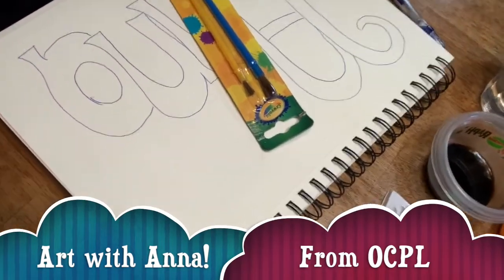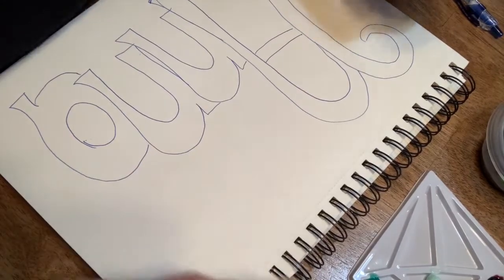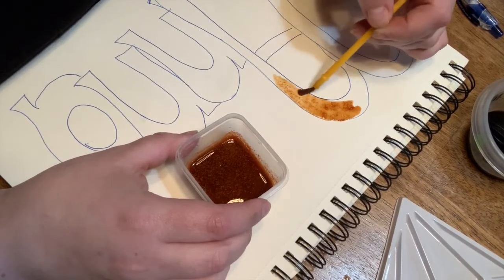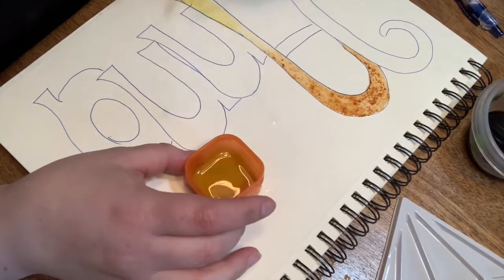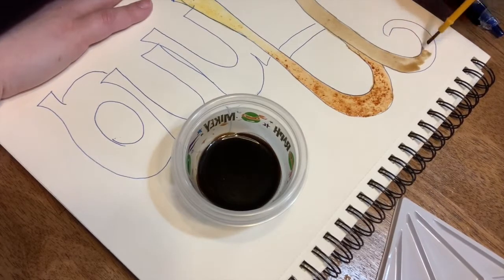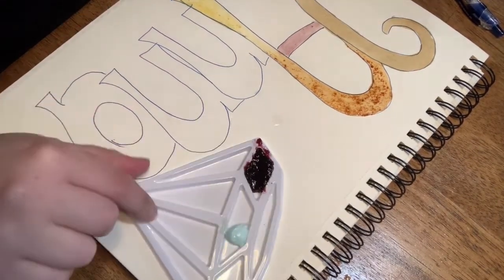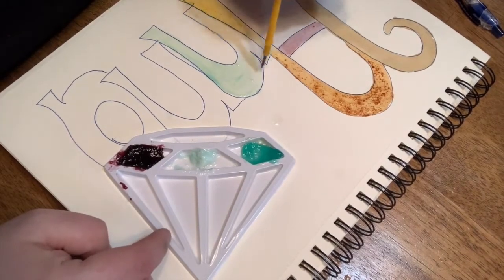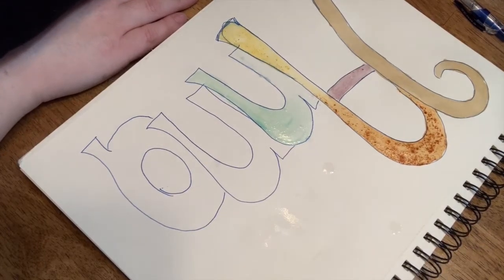Art with Anna: Painting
Anna, from the Oldham County Public Library teaches how to paint with non-traditional materials.